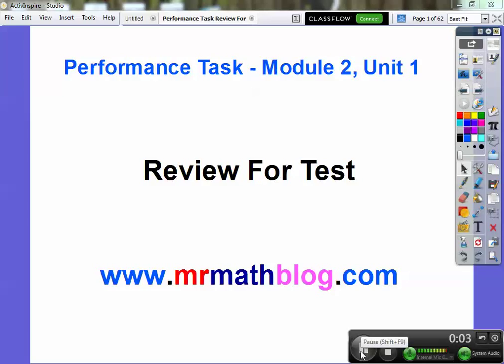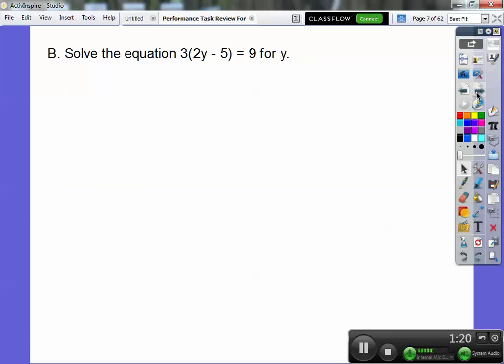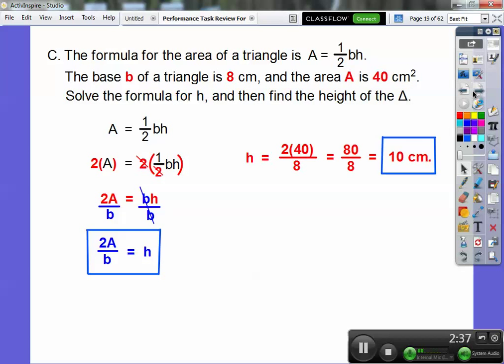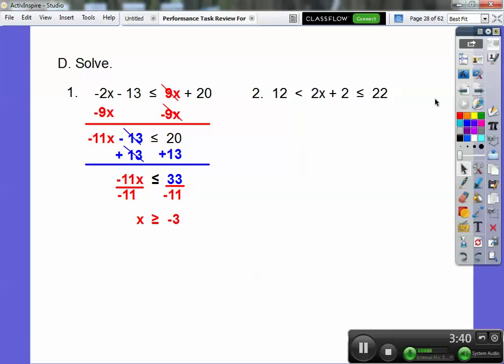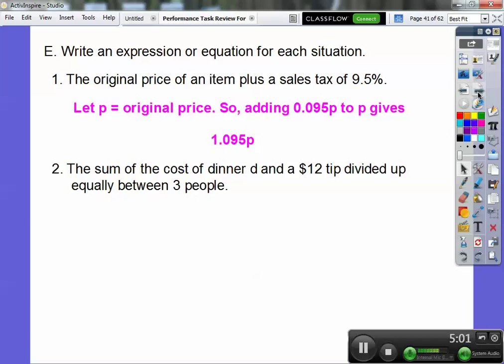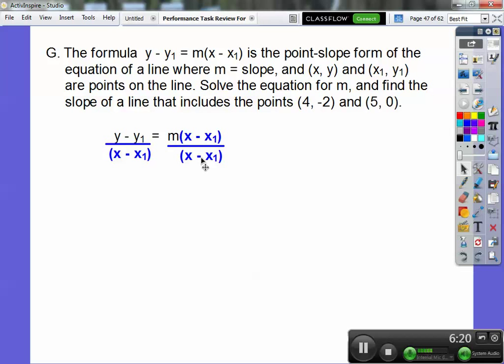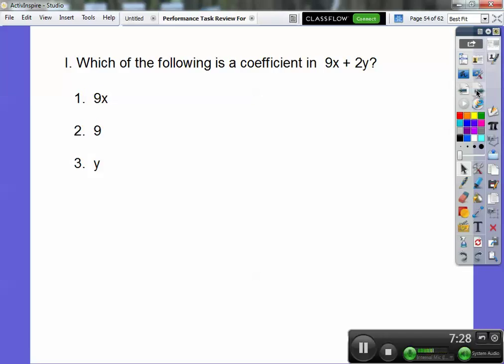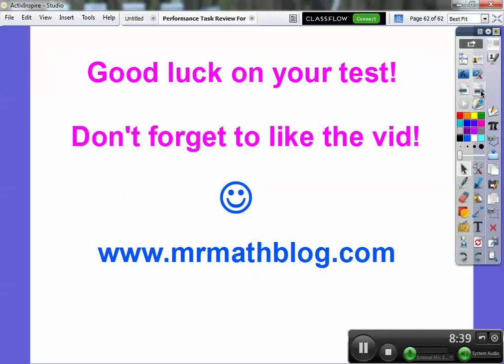Performance Task Review For Test - Module 2, Unit 1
This is a nice review to get you ready to (hopefully) ACE your upcoming test. Good luck! :)